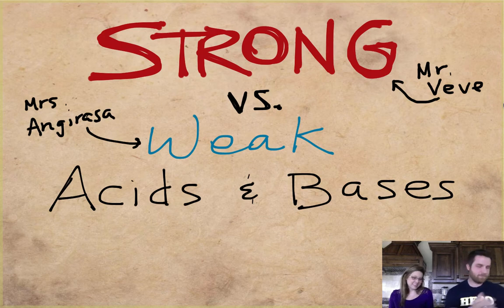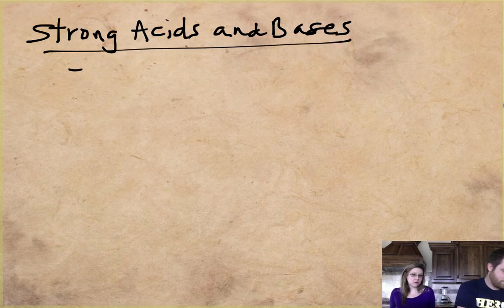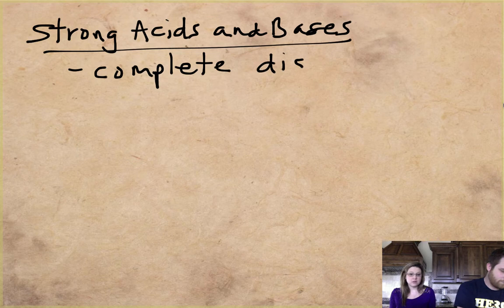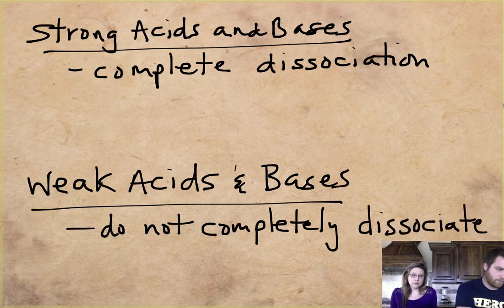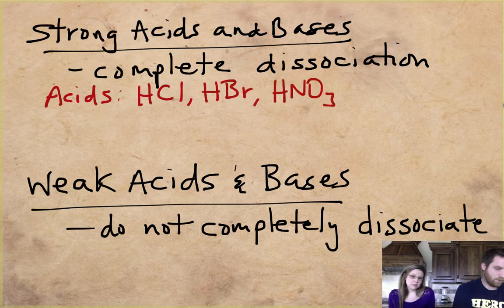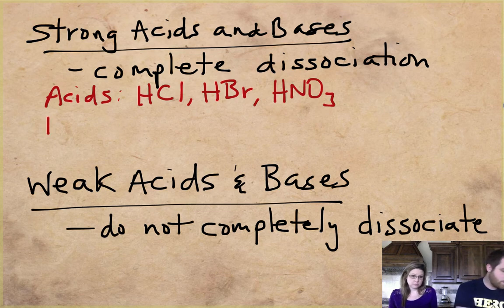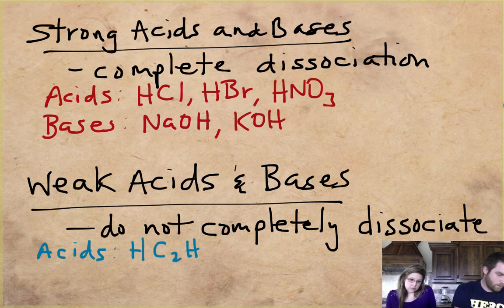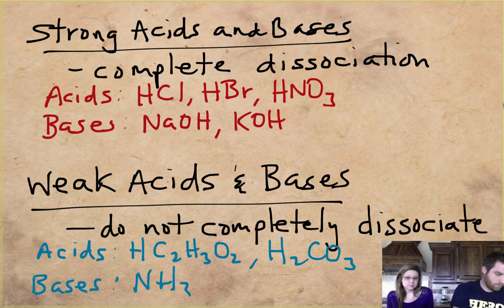Strong vs Weak Acids and Bases